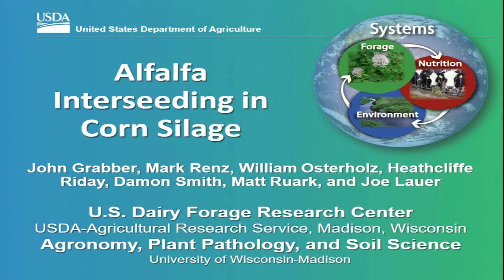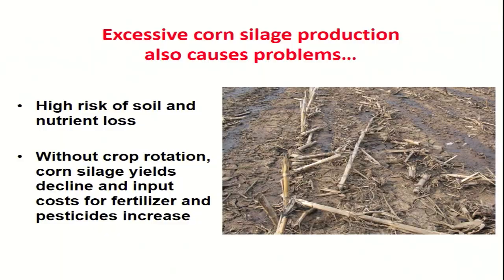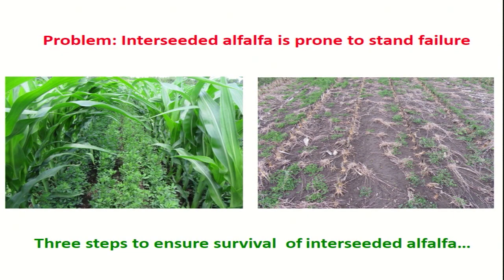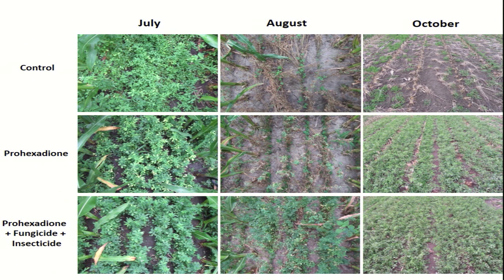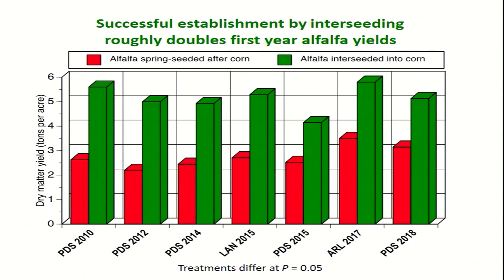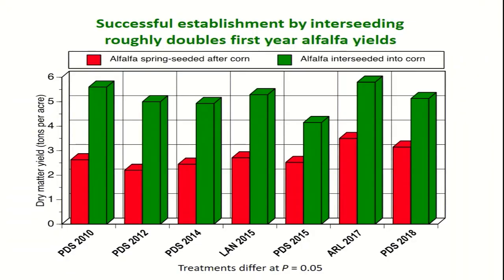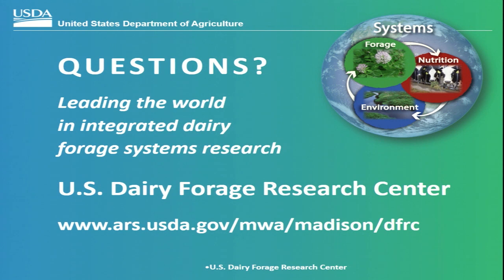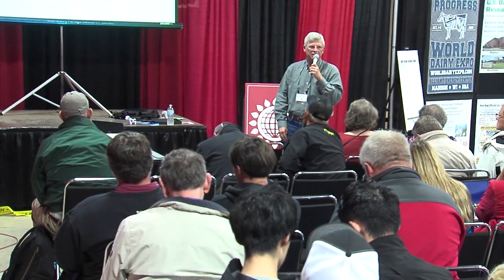WFAS Interseeding Alfalfa into Silage Corn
John Grabber, Research Agronomist, USDA-ARS, US Dairy Forage Research Center, Madison, Wis.